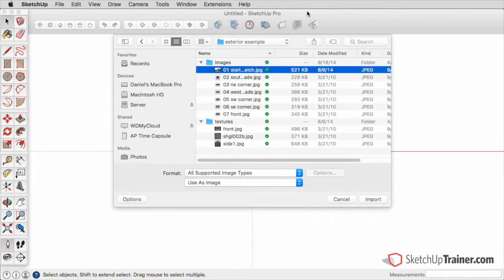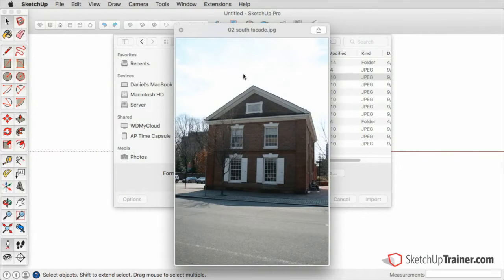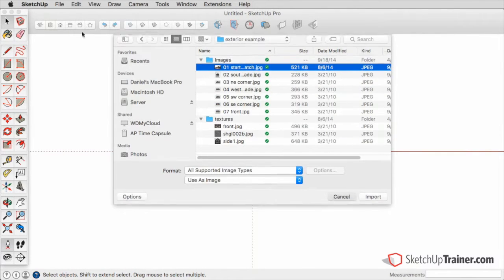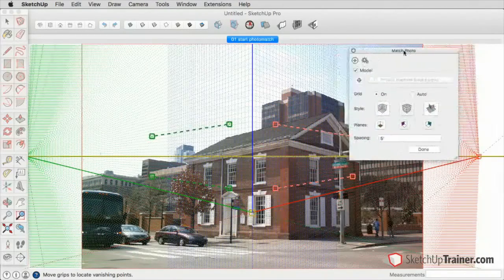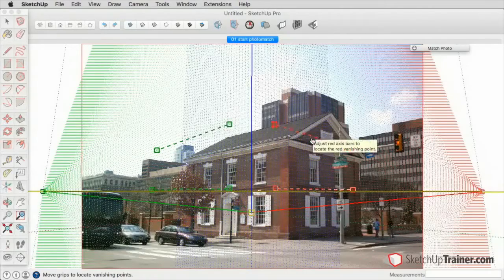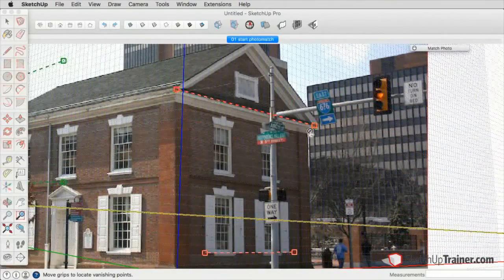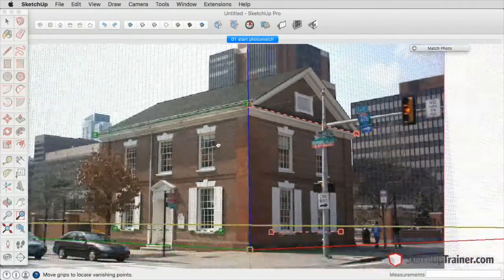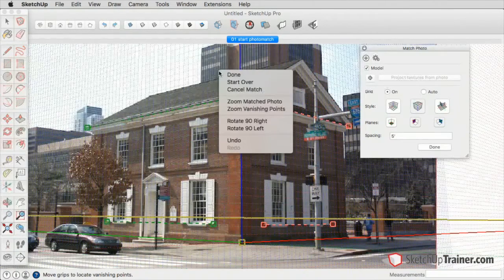SketchUp Tutorial: Model From a Photograph using New Matched Photo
Learn how to model an extrerior building using photographs and a feature in SketchUp called New Matched Photo